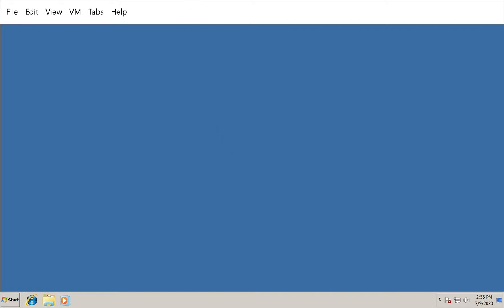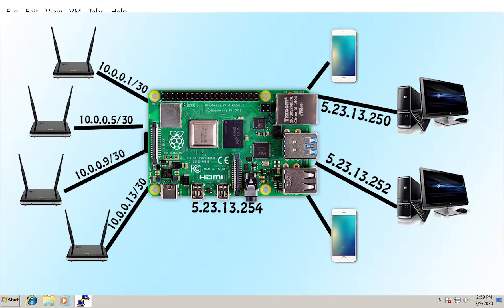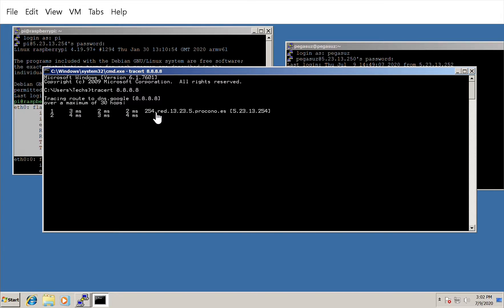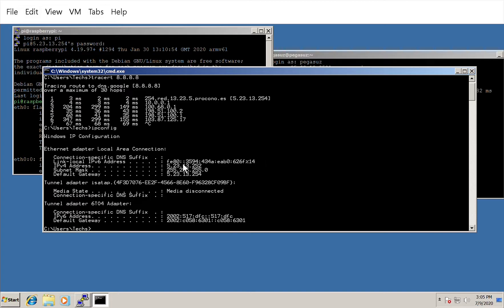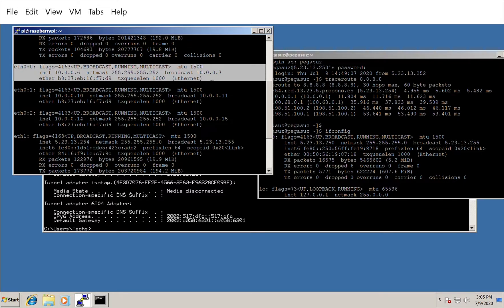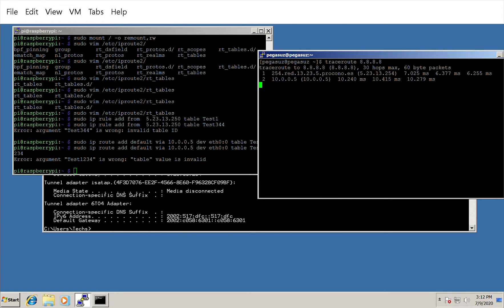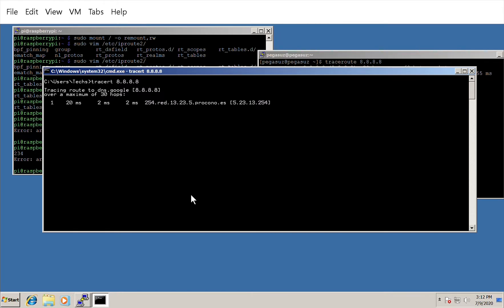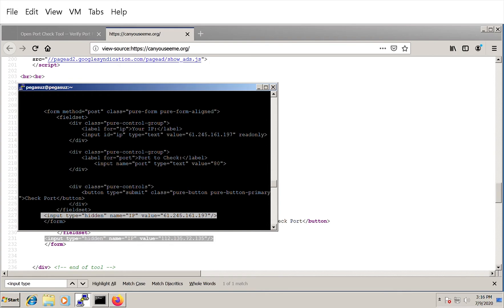Policy routing with Linux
In this video, I'll demonstrate how to do policy routing with Linux in a RaspberryPi computer. Policy routing is useful when you have multiple ISPs, and you can select which device in your network should access the internet with which ISP.